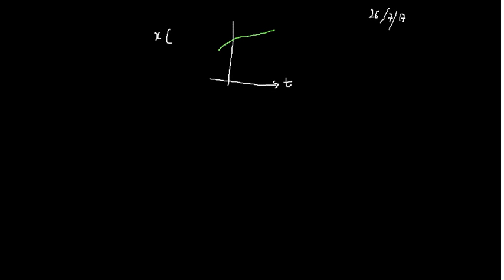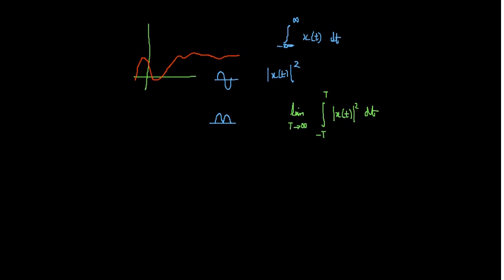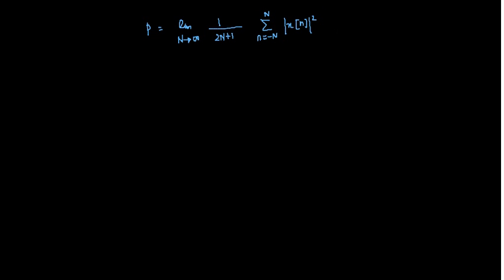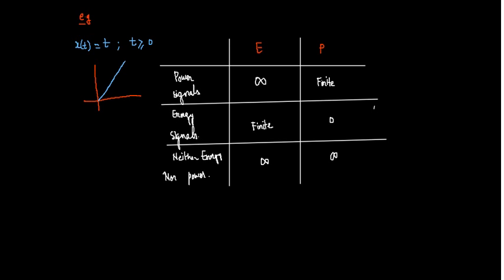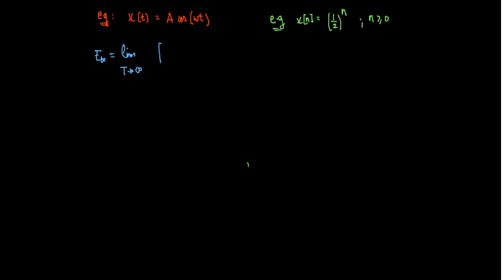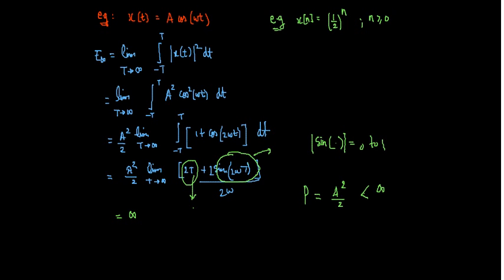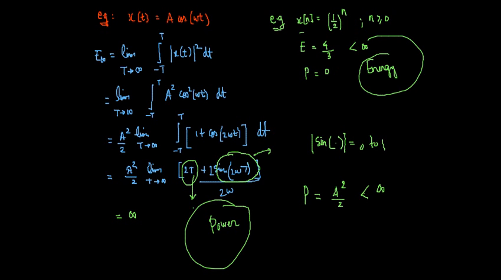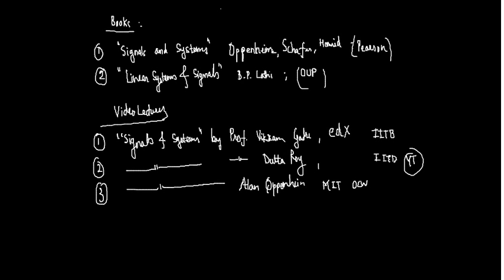Lecture 1 Introduction; ECL201 Course Details